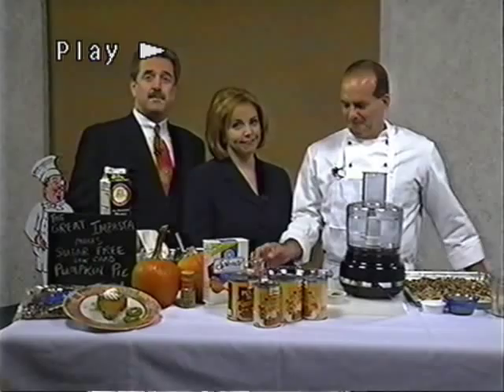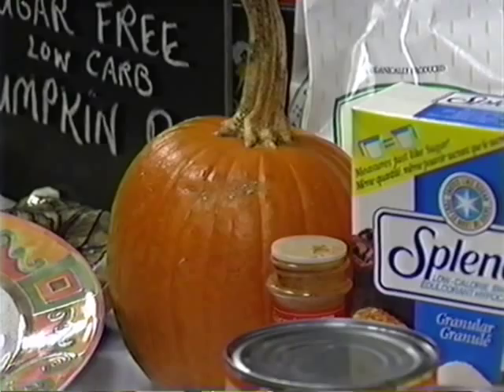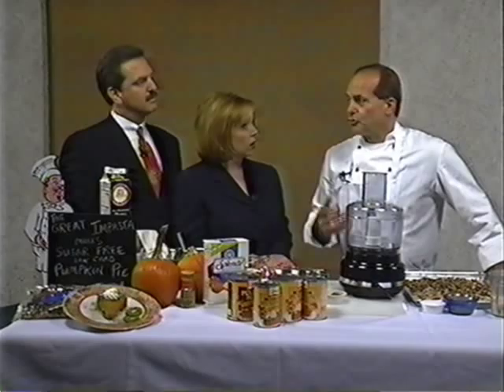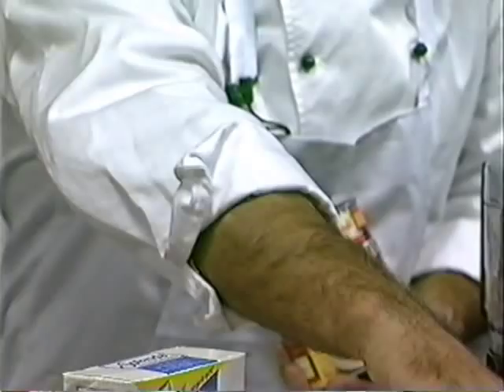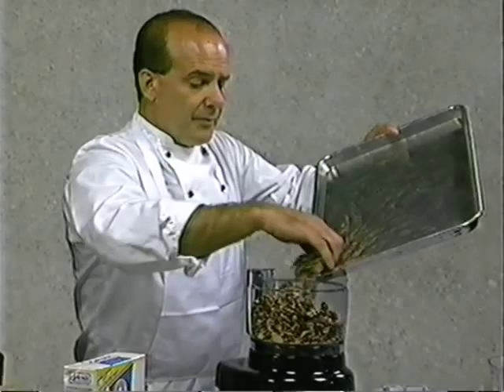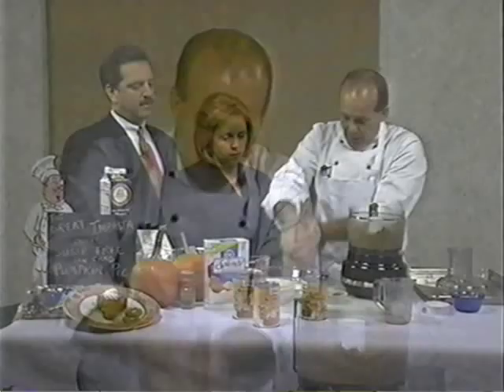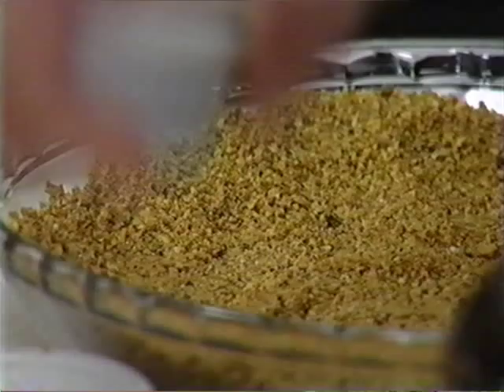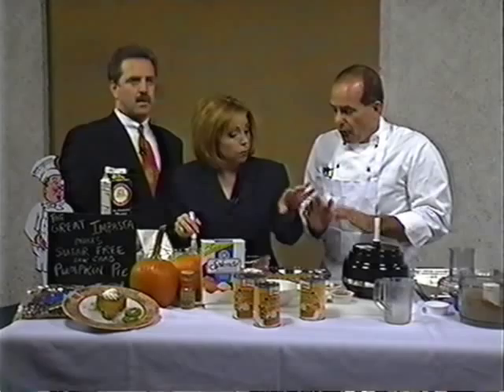Chef Mark Zimmer's LOW CARB PUMPKIN PIE recipe~LIVE at NOON on 5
A low carb creation from Chef Mark Zimmer. Mark performs live on NOON NEWSCHANNEL 5 with Kelly Dunn & John Favoli.  Thus creation is great for those on a Low-Carb diet, or a Diabetic, and must consume only low-sugar , low-carbohydrate foods to control insulin / sugar surge in the blood.